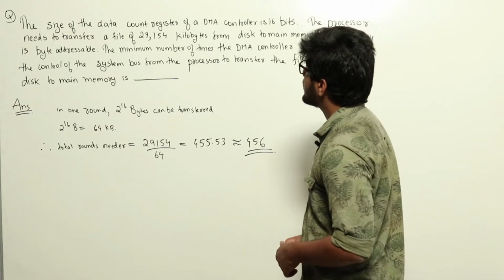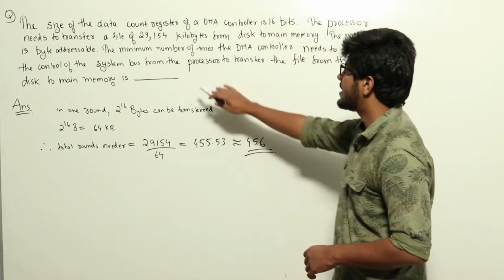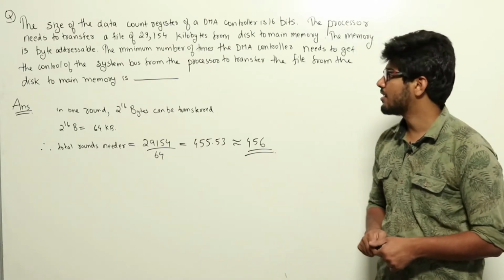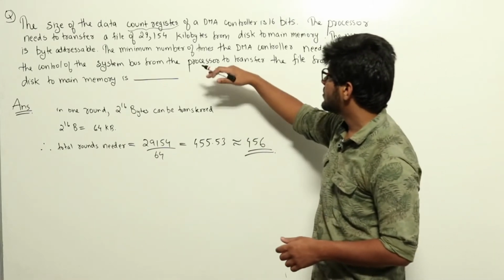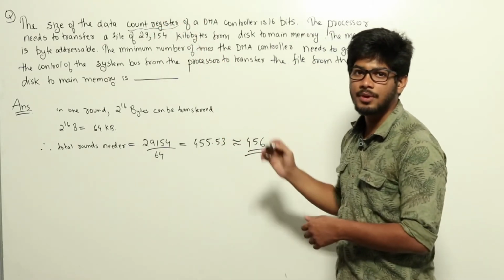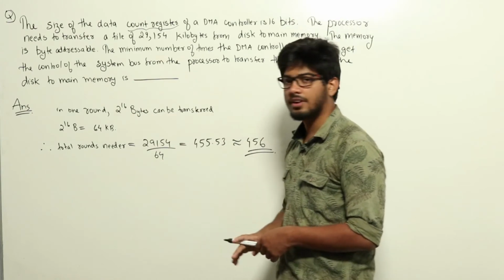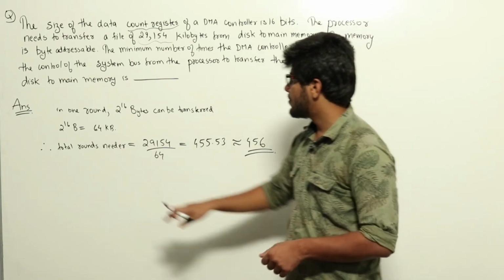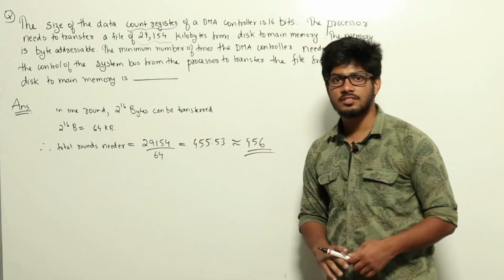CO | DMA | CS GATE PYQs | GATE 2016 Set-1 Solutions | Solutions Adda | Q26 | GATE 2022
GATE CS 2016 SET-1 Q: The size of the data count register of a DMA controller is 16 bits. The processor needs to transfer a ﬁle of 29,154 kilobytes from disk to main memory. The memory is byte addressable. The minimum number of times the DMA controller needs to get the control of the system bus from the processor to transfer the ﬁle from the disk to main memory is ________.